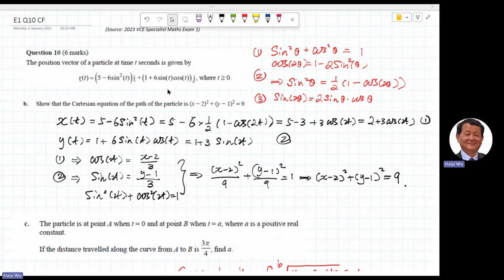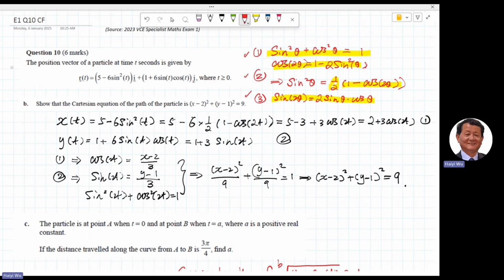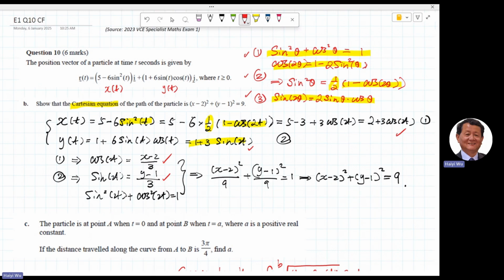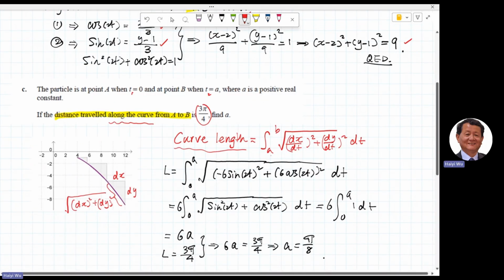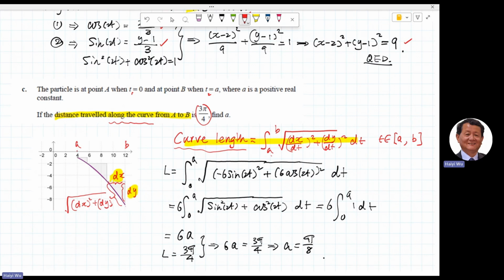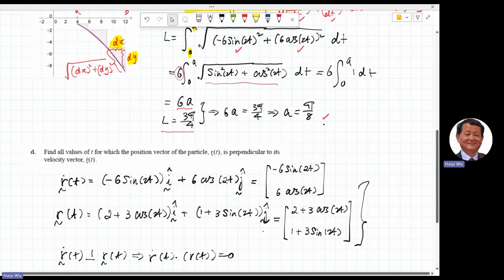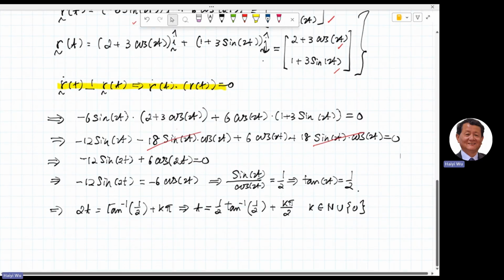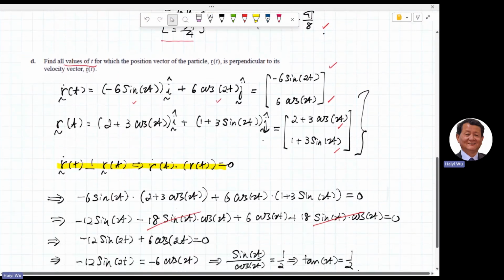Specialist Maths | Unit 3 | Curve length | Perpendicular Vectors | Parametric functions | CF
2023 VCE Specialist Maths Exam 1, Question 10, Complex Familiar:
* How do you use integral to find the curve length of a position vector travelled?
* Scalar product and perpendicular vectors.
* Trig identities
* Convert parametric function to Cartesian form.